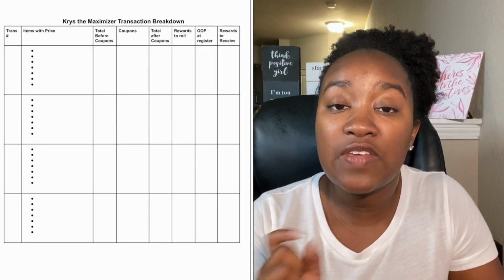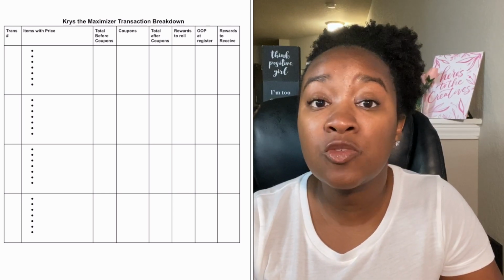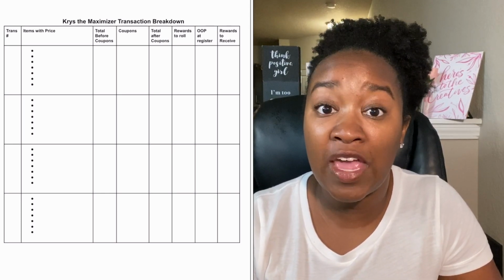How to Deal with Mean Cashiers! Advice for Couponers at Checkout | Krys the Maximizer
I am sharing some ways and tips to deal with not so nice cashiers & how to try to win them over!

Ready to make progress on your financial goals one coupon at a time? Craving daily and weekly support?

Keep in Touch!

Join my Free Facebook Group, Couponing with Krys the Maximizer, for weekly challenge updates and lives!